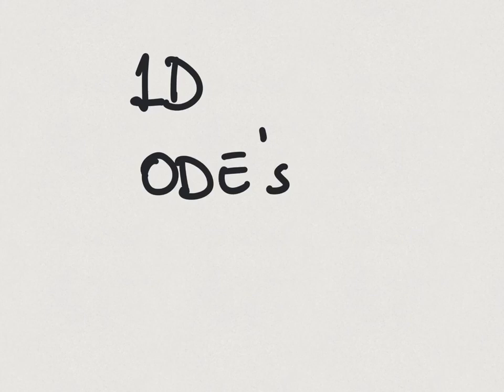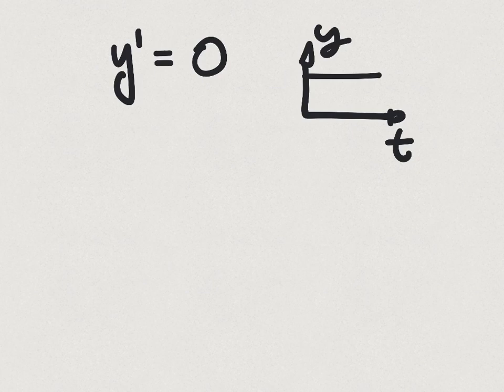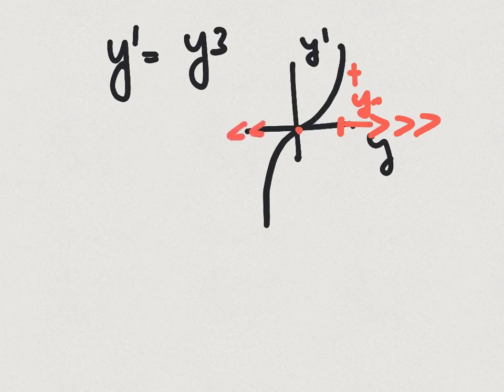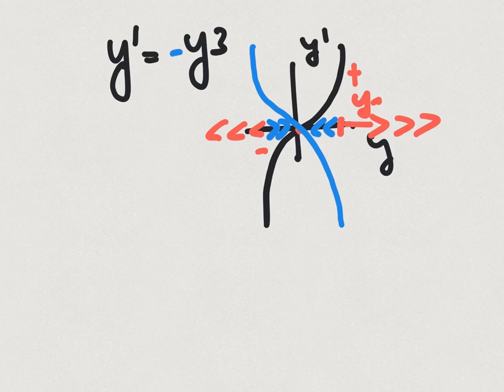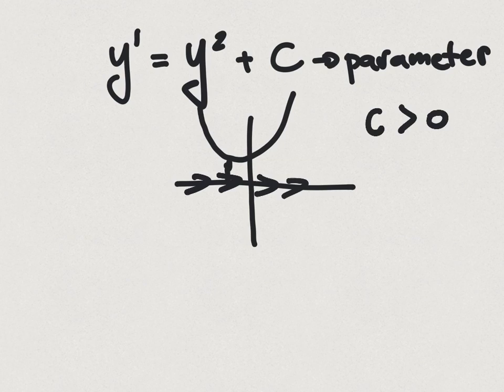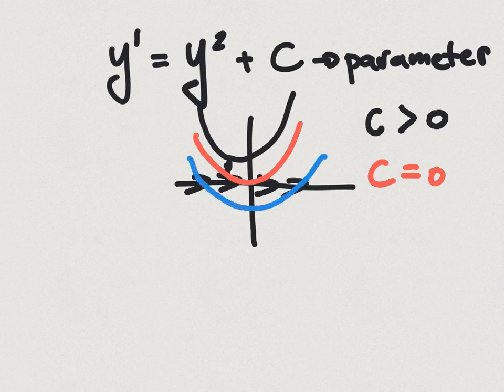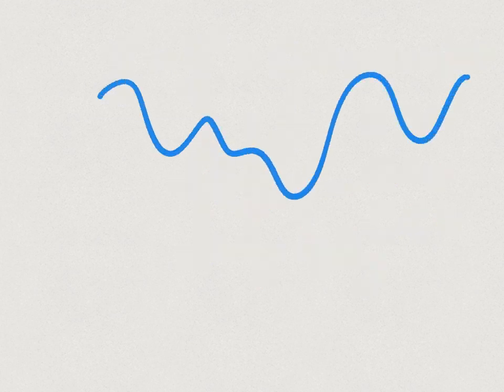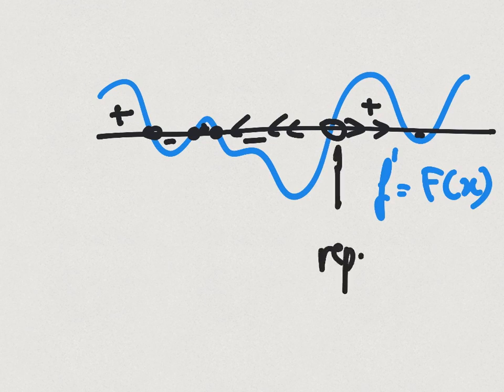Tutorial: Phase space of 1D ODEs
Quick intro on the geometrical interpretation of 1D differential equations, courtesy of dynamical systems theory.